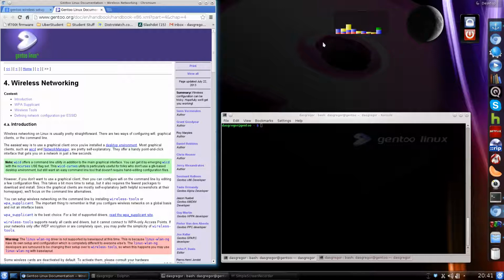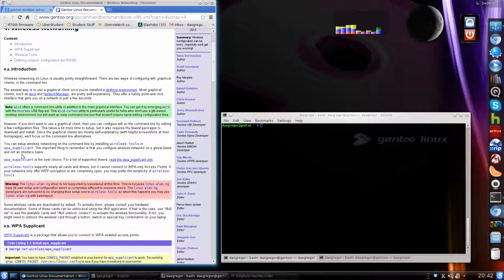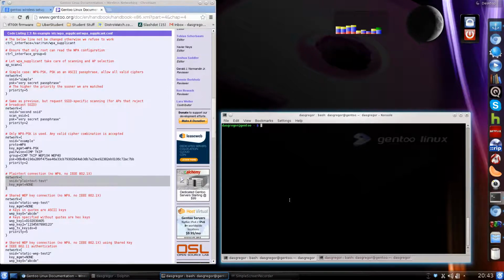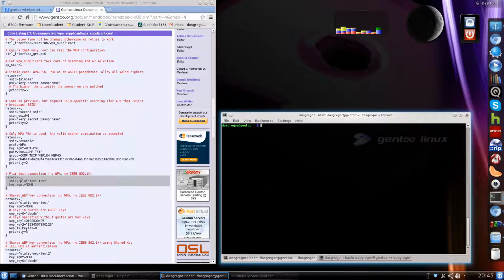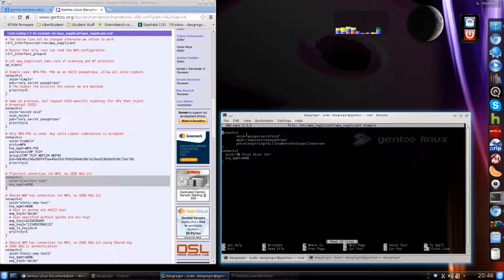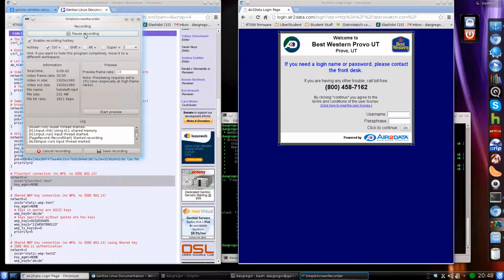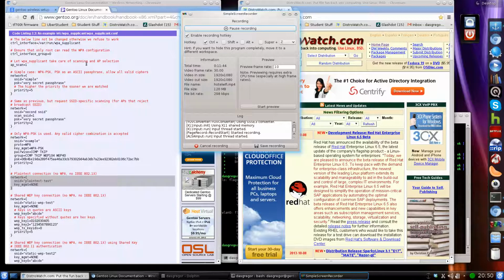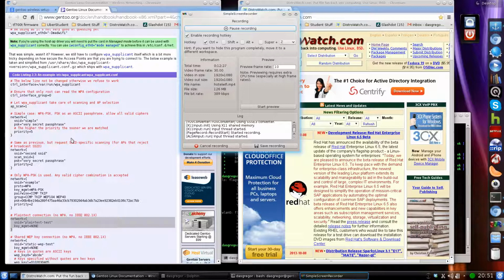Gentoo in Review - Traveling and Wireless Connections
I'm on the road this week in UTAH, USA.  So this is a short segment about connecting to other wifi connections via WPA_Supplicant.  If you use WICD or NetworkManager, then you probably have no troubles, but if you boot to CLI, and need internet... You may want to watch.